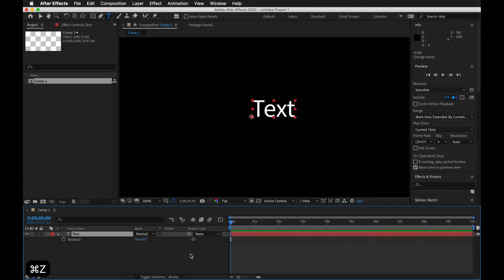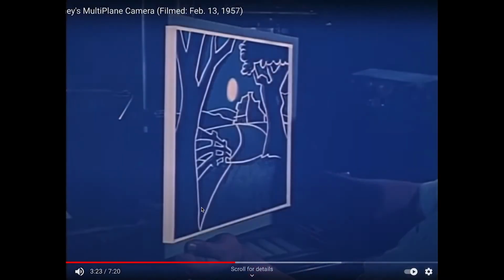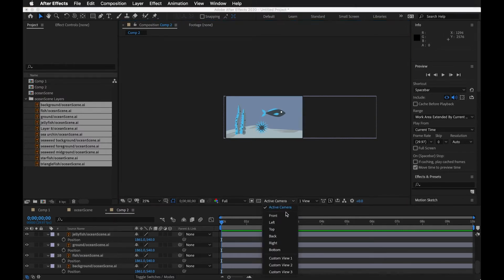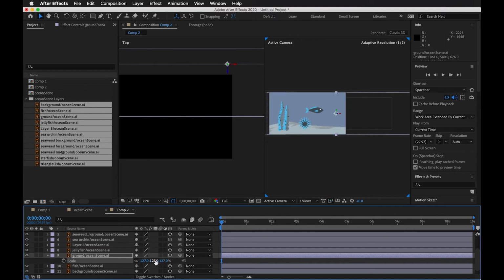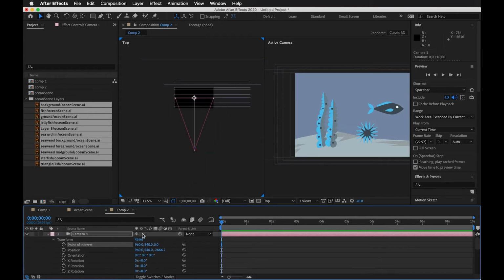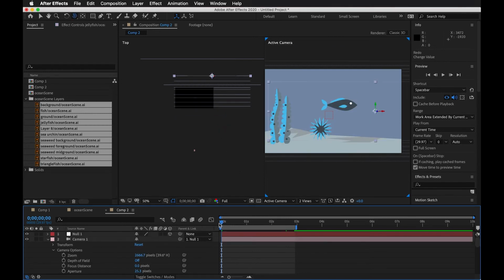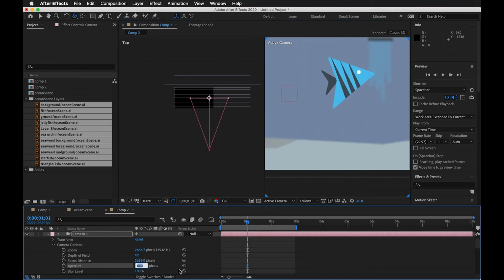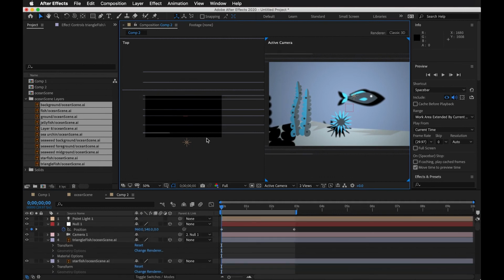Motion Graphics Tutorial (After Effects 3D Basics)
This is a motion graphics video tutorial for Adobe After Effects. This video covers some basics for working in 3D in After Effects such as cameras, depth of field, lights, and material options.

0:00 Start
0:40 Turn on 3D layer
3:48 Disney Multi-Plane Camera
4:45 Create a 3D scene with an Illustrator file
7:09 Setting up multiple views
11:36 Bring in a camera
13:07 Use a null object to control the camera
15:59 Camera options
20:10 Bring in lights
21:22 Material options